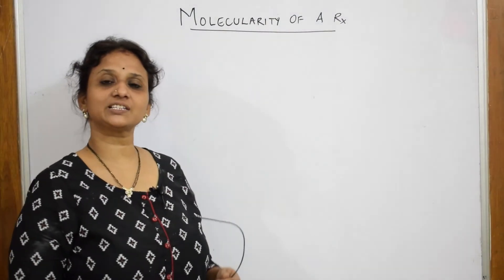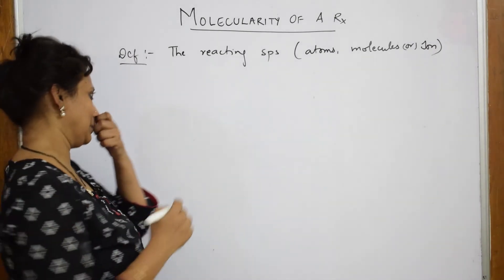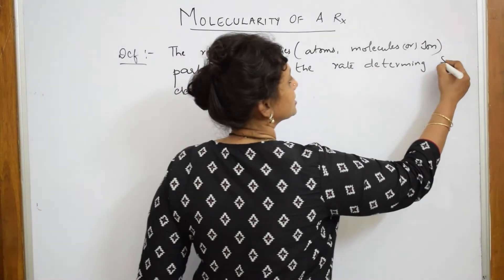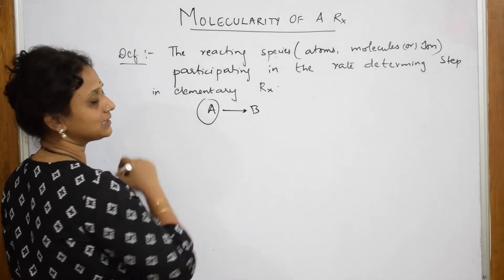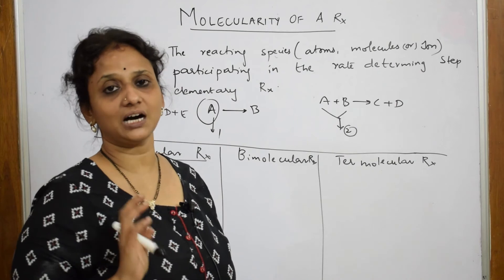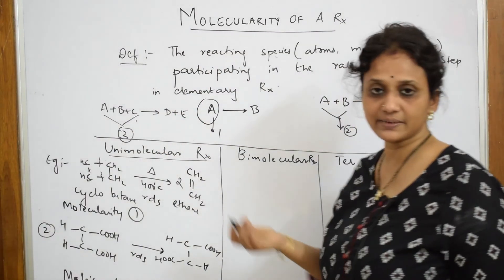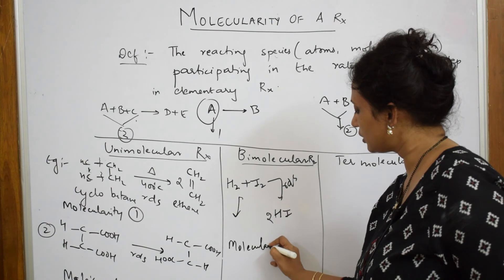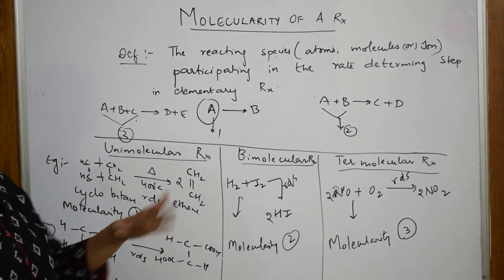Molecularity of a Reaction- 14| Grade 12|Unit-4| CHEMICAL KINETICS |chemistry cbse |tricks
BIOMOLECULES

 CHEMICAL BONDING